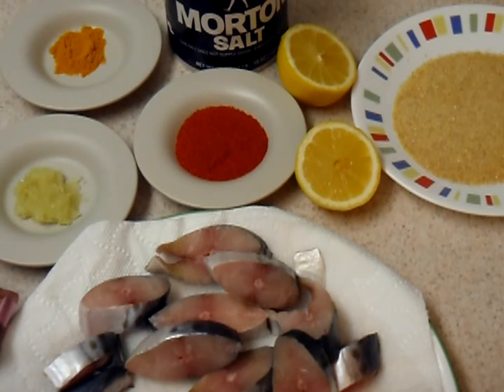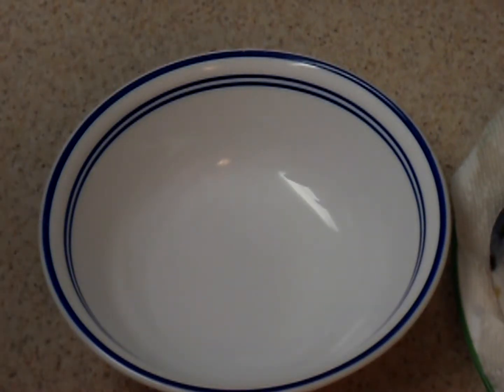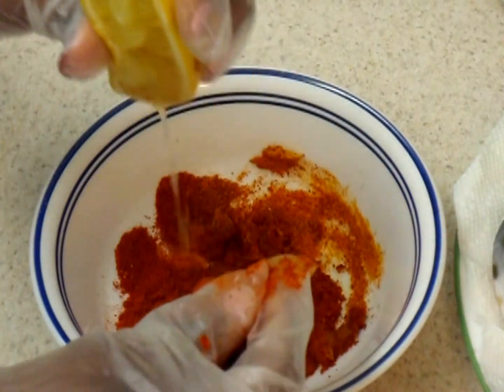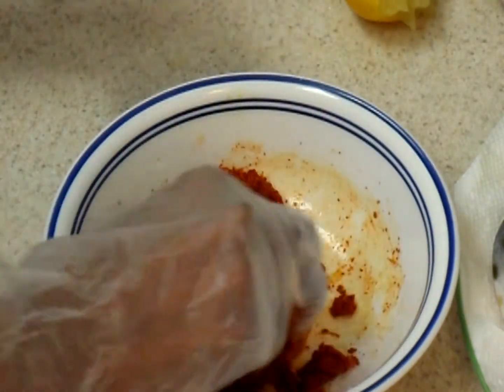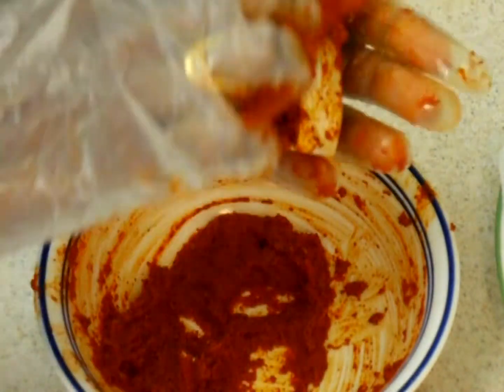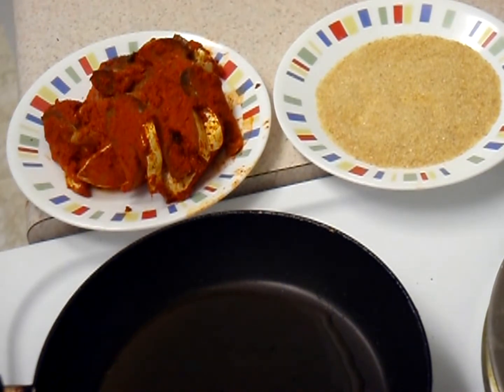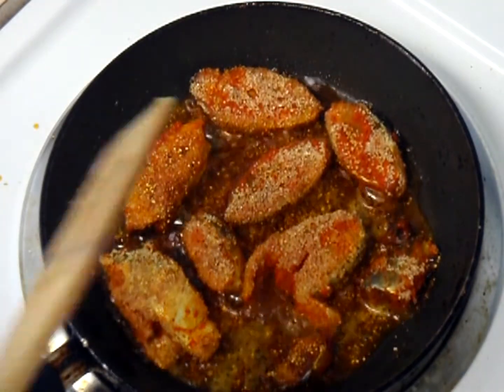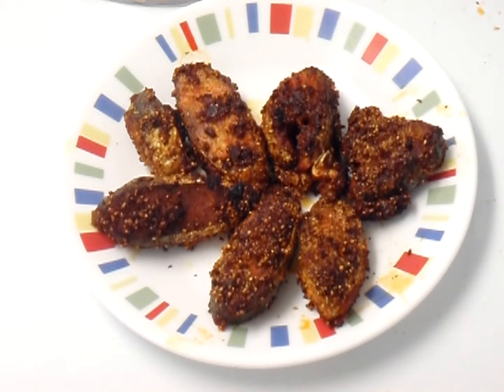Spicy Fish Fry Managlorean Style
Spicy and tangy fish fry coated with rava. Super delicious fish fry can be served as an appetizer.